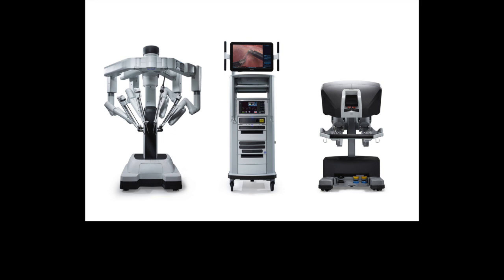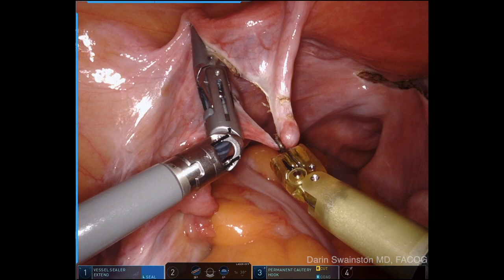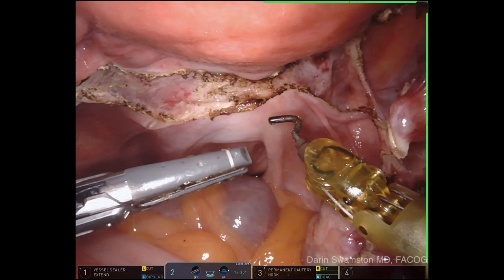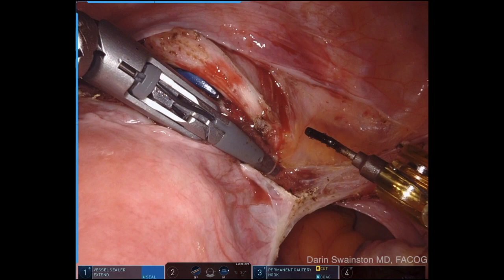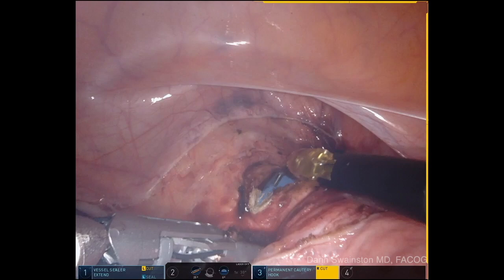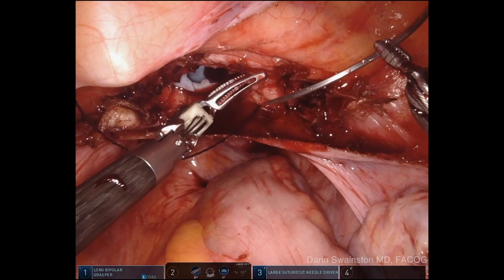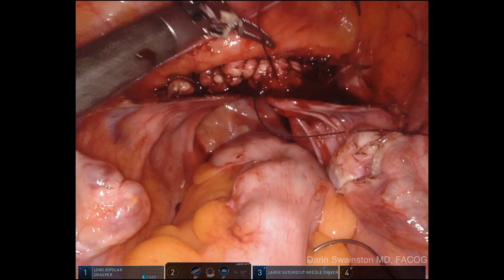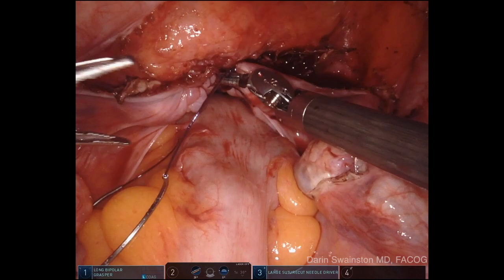VSE Tips and Tricks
This video is about VSE Tips and Tricks